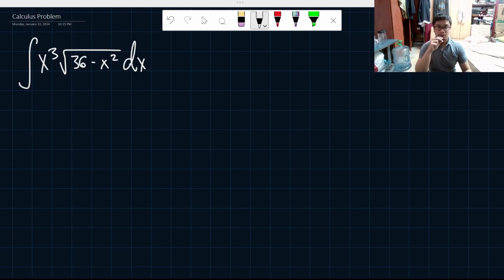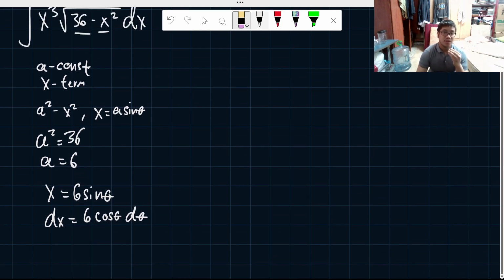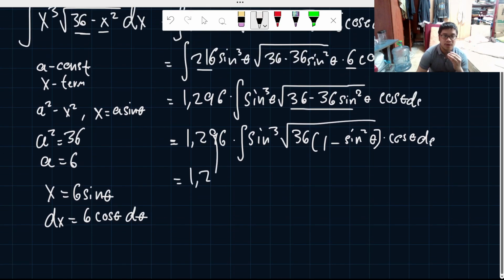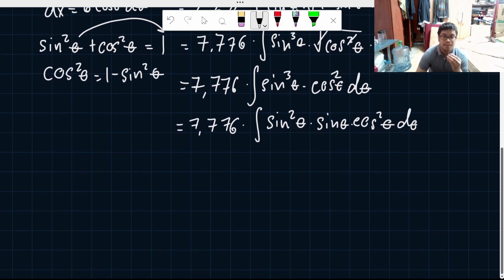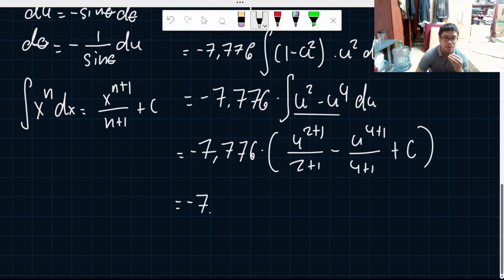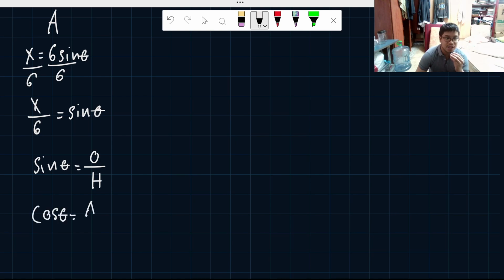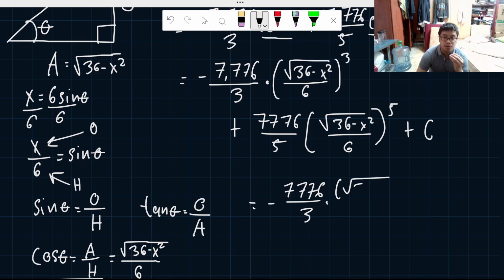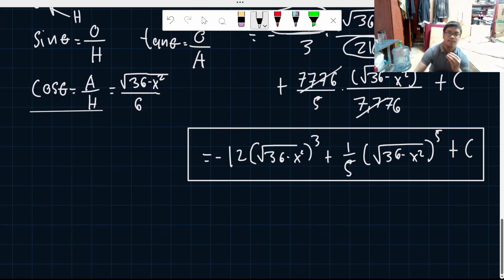Finding the Integral With Trigonometric Substitution - Random Calculus Problem 4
In this video, I will solve a problem about integrating a function by using trigonometric substitution.